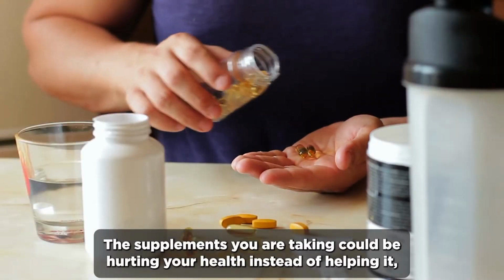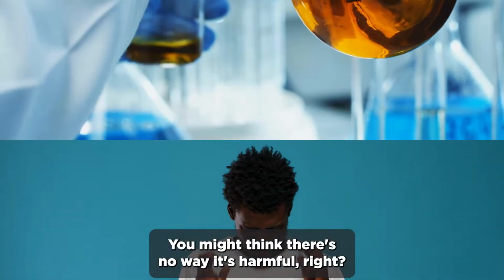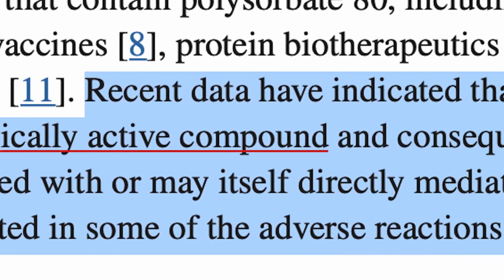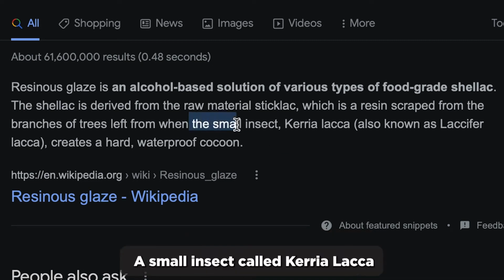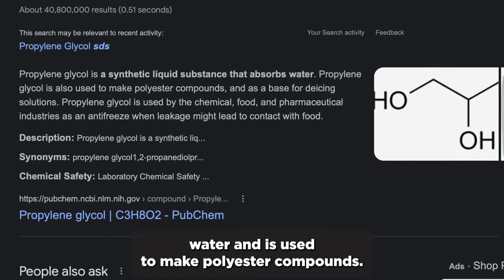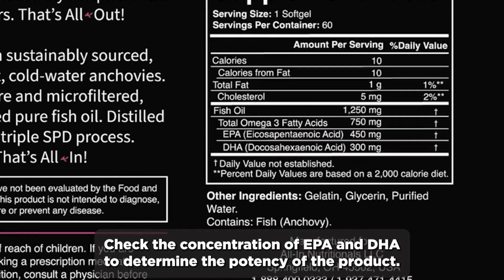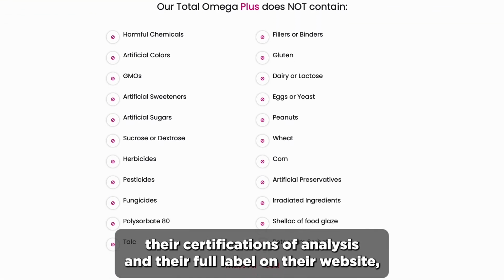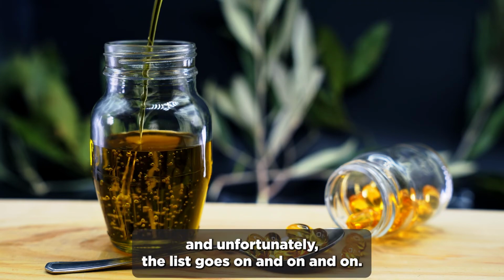The Secret "Other Ingredients" in Omega 3 Fish Oils